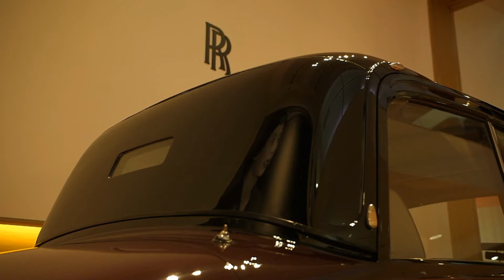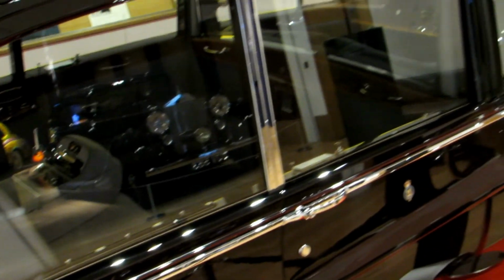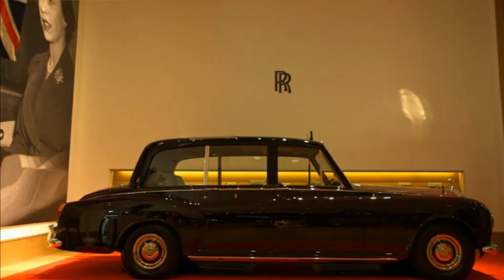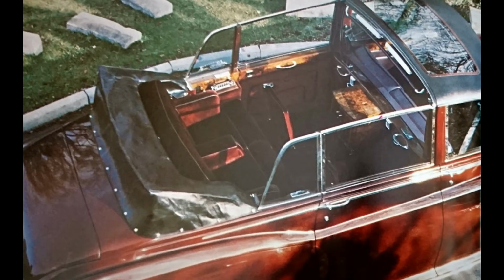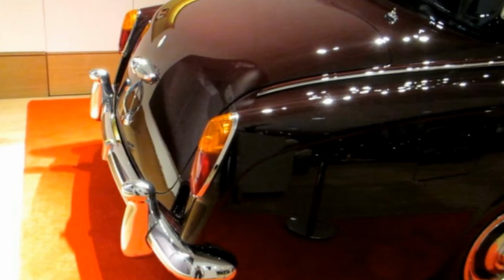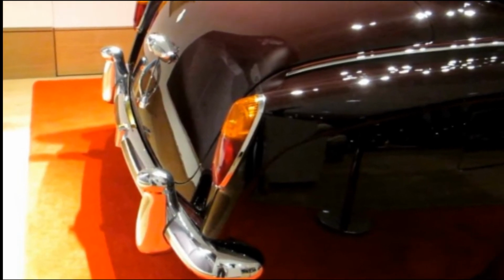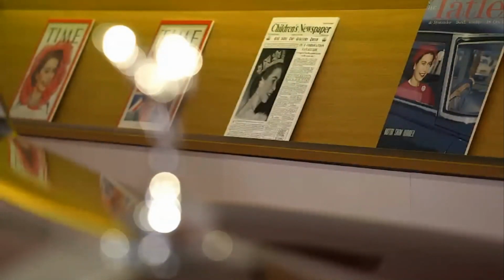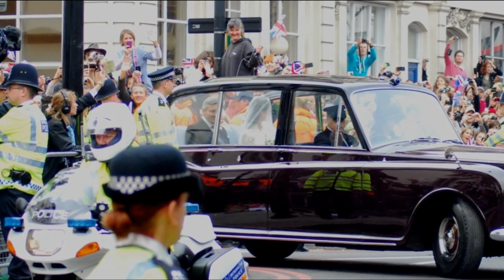Rolls-Royce Phantom VI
To celebrate the launch of the new Rolls-Royce Phantom VIII we're taking a look at each generation of cars to bear the illustrious name.  This is the sixth generation; this particular car being the state limousine of Her Majesty Queen Elizabeth II from 1978 to 2002.